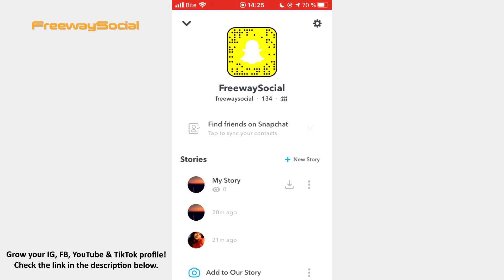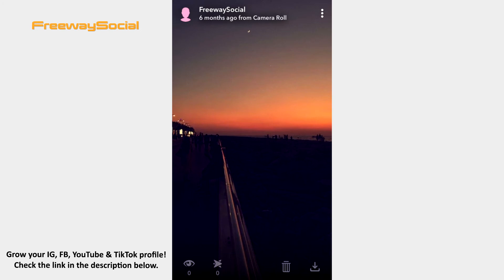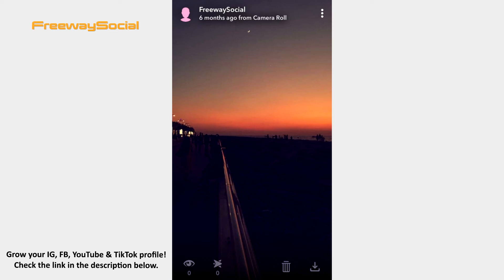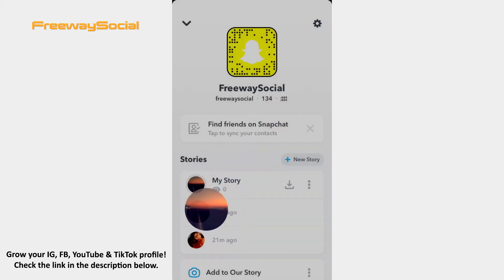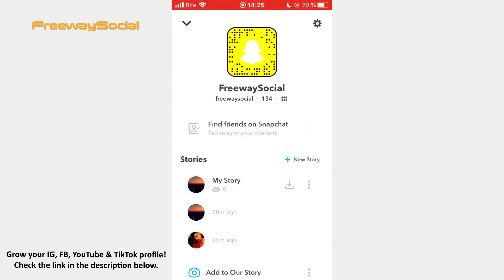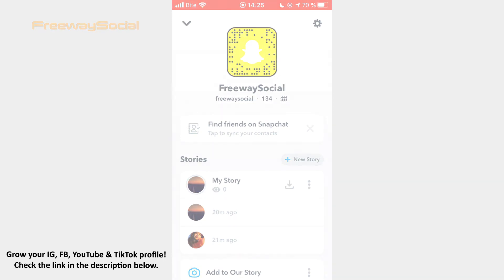How To View Your Own Snapchat Story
In this video I will show you how to view your own Snapchat story!

👉 Read our article on how to view your own Snapchat story

If you inserted visuals into your Snapchat Story and want to review them, you can easily do it.

Follow these steps and you will find out how:

1. Go to your Snapchat profile page and press on My story section.
2. As you can see, I have two Stories uploaded.
3. If you want to review all your Stories, simply tap the circle picture next to My Story.
4. If you click on the single Story, you will be able to see how many people have viewed and how many people have taken a screenshot of your Snapchat story. Also you have an opportunity to delete it or save into your camera roll. That’s it!

I hope this guide was helpful and you were able to view your own Snapchat story.